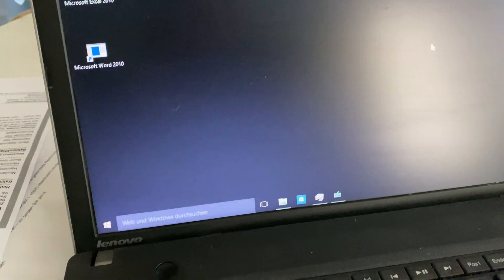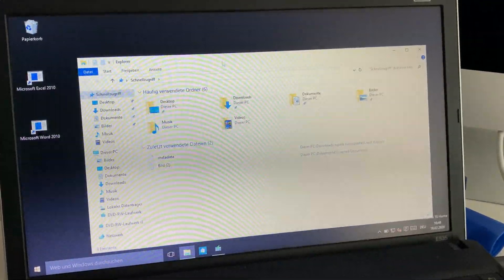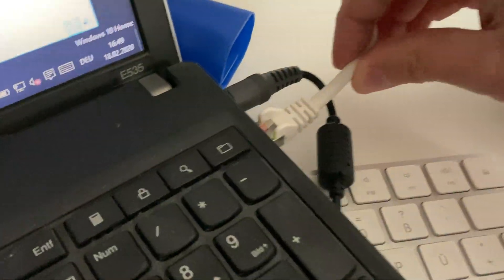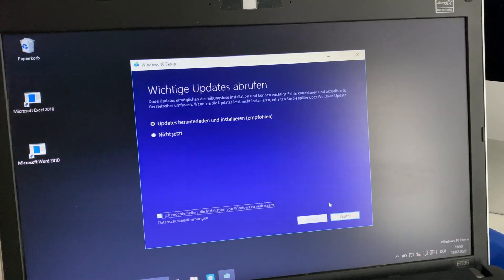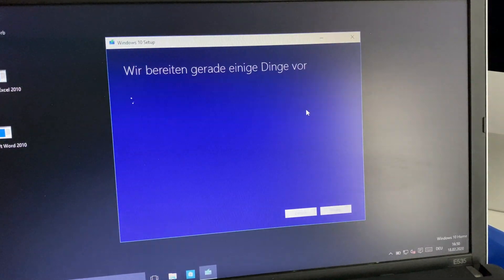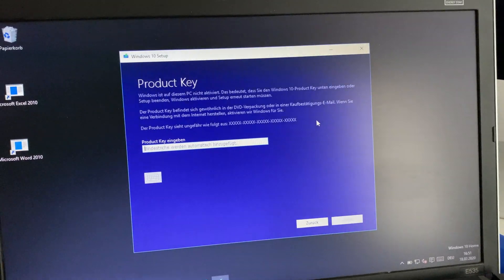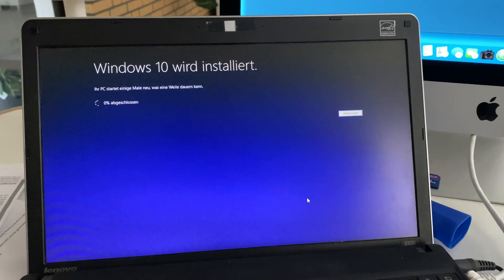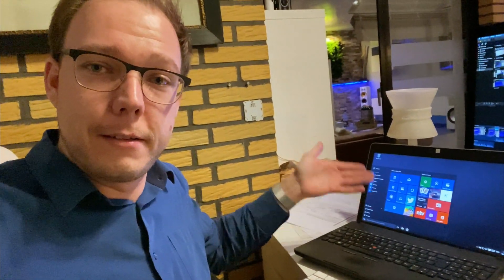Windows 10 Taskbar and Start Menu not working with black desktop after Windows 10 Upgrade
This tutorials shows how to fix corrupted windows 10 installation when taskbar and start menu not responding and programs don't open after upgrade to Windows 10 and your system is stuck.

If you don't have a Windows 10 installation disc, you can download a Windows 10 installation image to your USB-stick from this